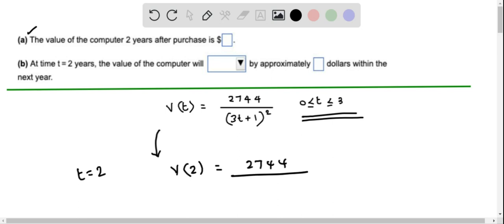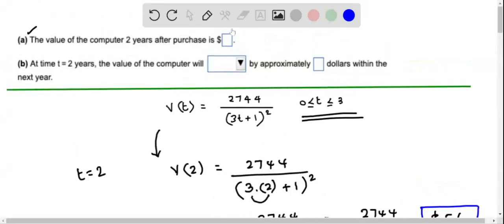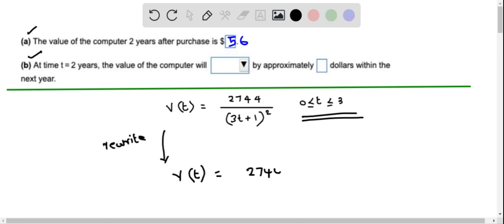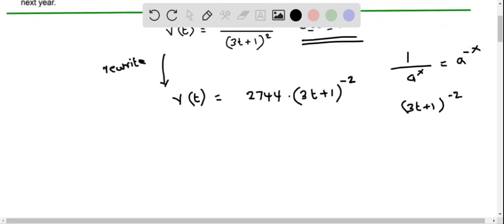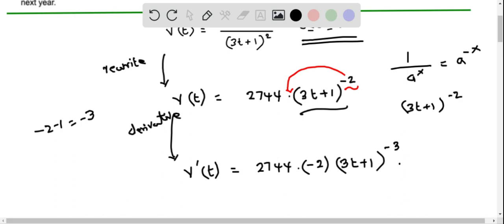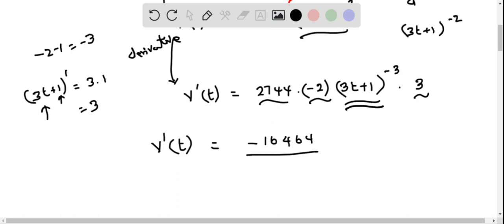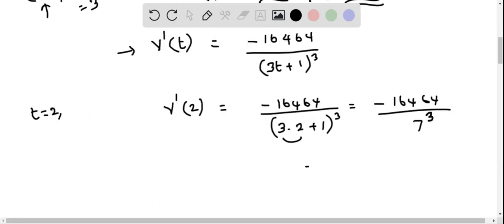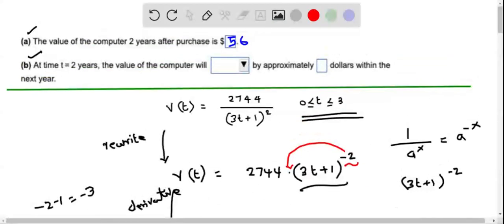Calculus AB Value of Computer and Change in computer derivative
Value of Computer and Change in computer  derivative